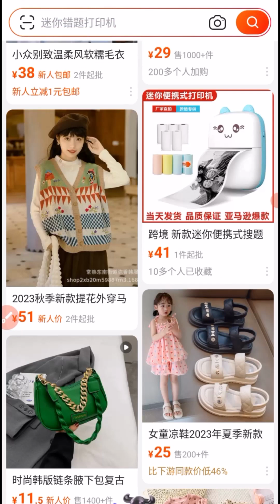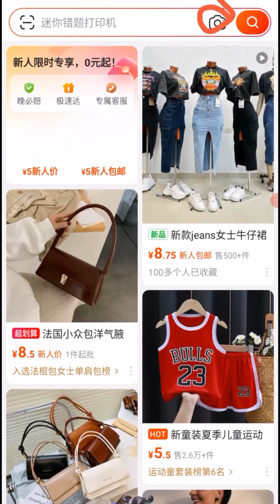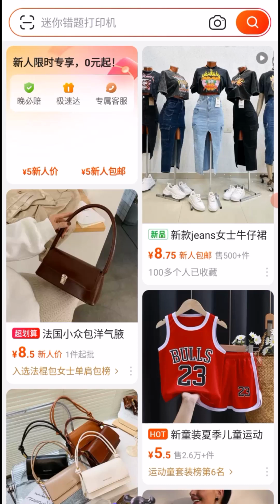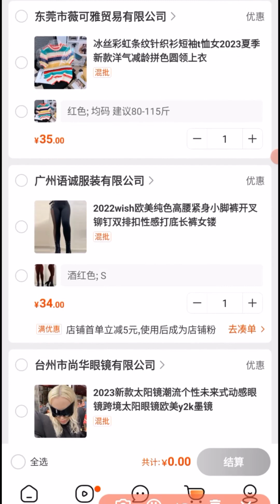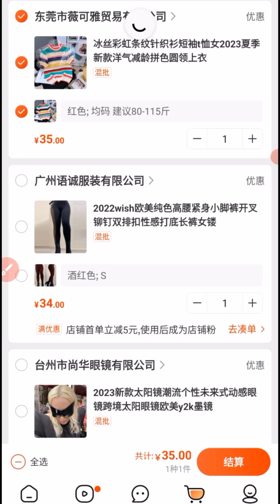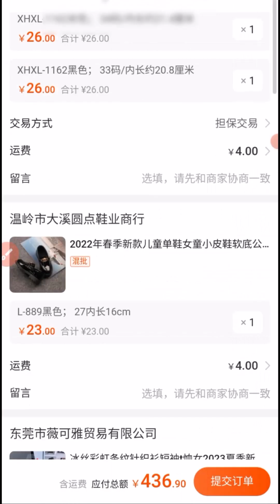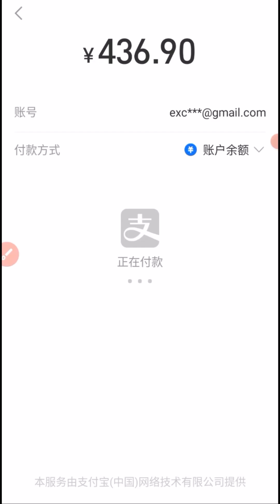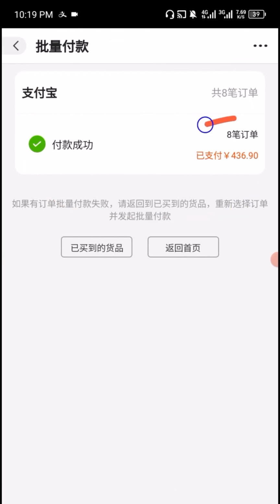The Easiest way to place order on 1688 for beginners!